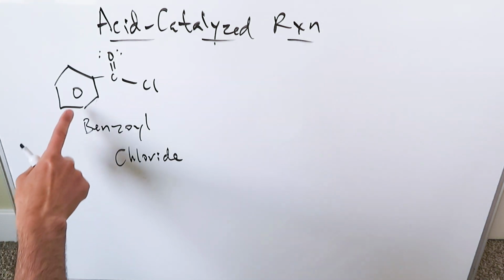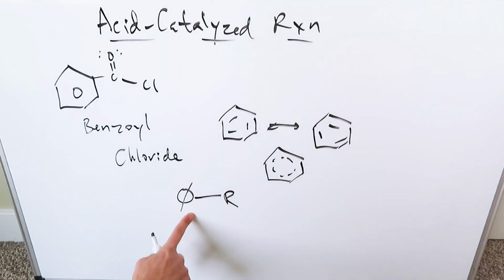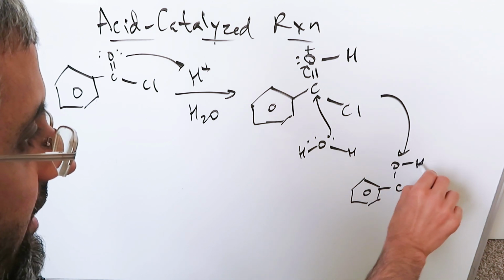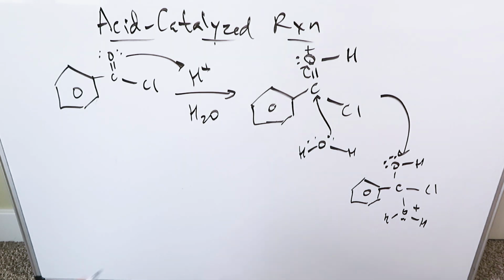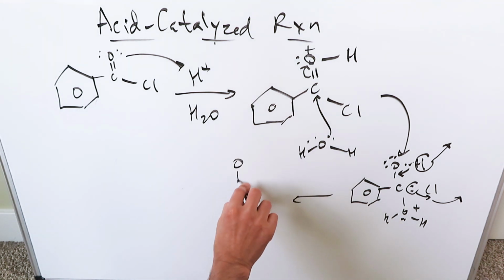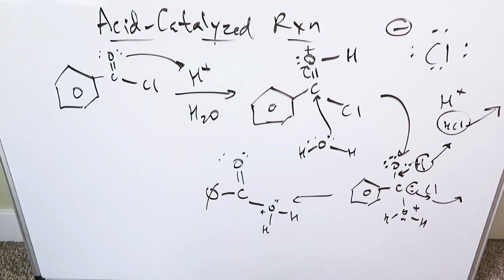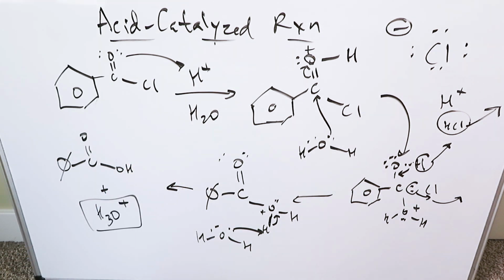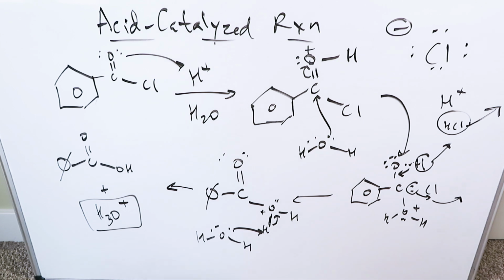Acid-Catalyzed Reaction at Carbonyl (Mechanism)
Mechanism for conversion of benzoyl chloride to benzoic acid!!!

(COCl s converted to a COOH)